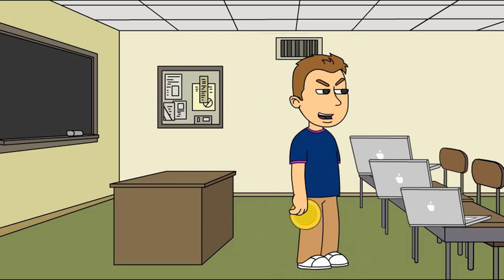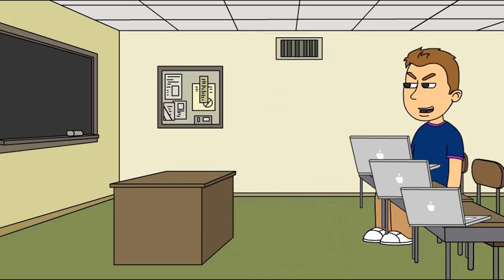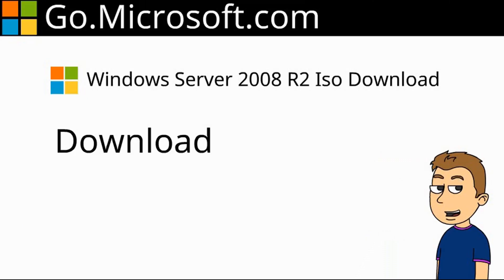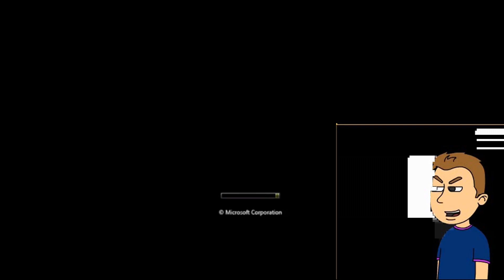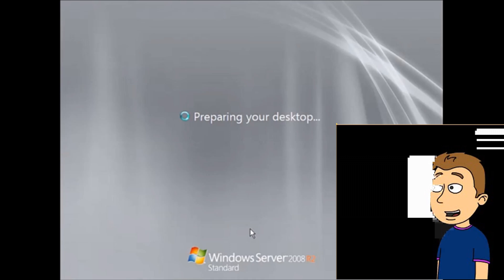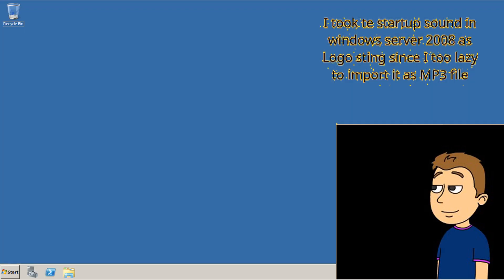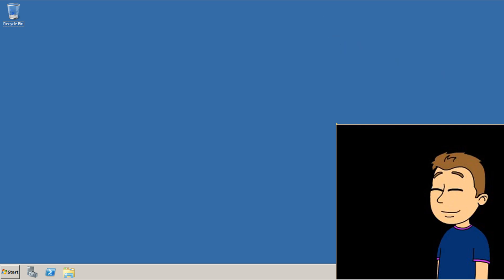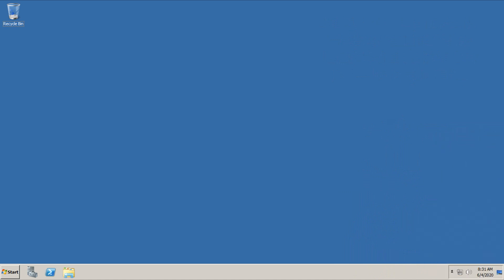Zoddie Downgrades All Of The Computers To Windows Server 2008/Grounded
Some errors uccored so please be reminded